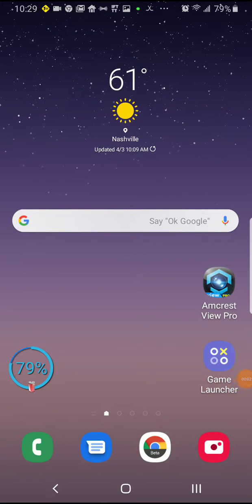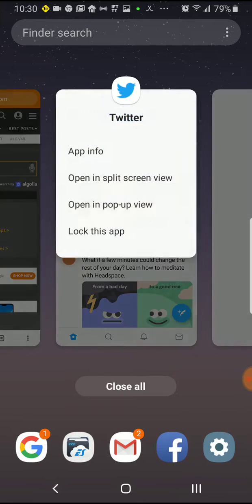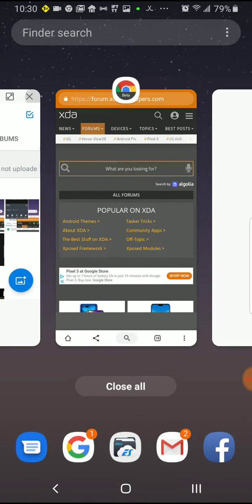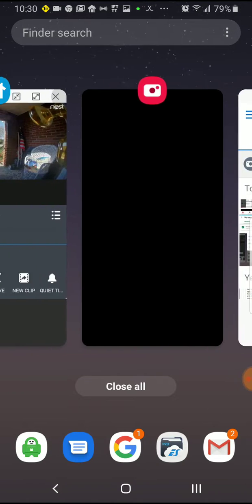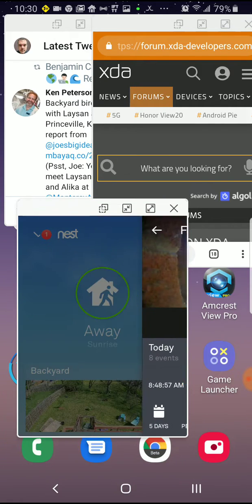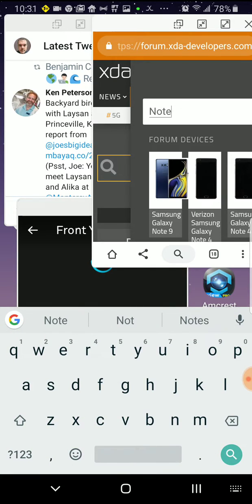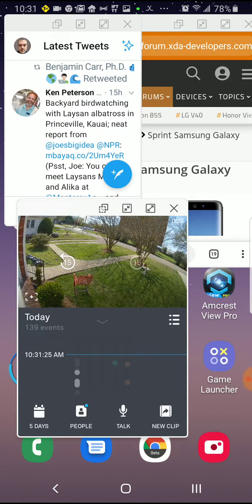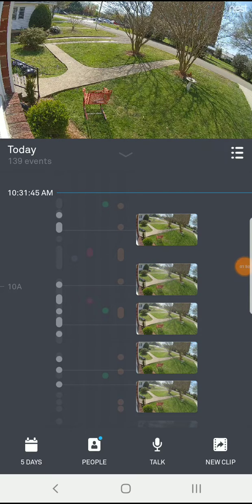Pop up windows on Android 9 / Pie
This may be old news to some but it tickled me, You can now have pop up windows for your app directly from the navigation selection screen. If you don't want to watch, the process is navigation button, tap the preview's icon at top, open pop-up, place and resize windows.